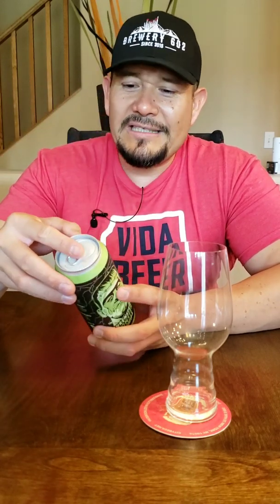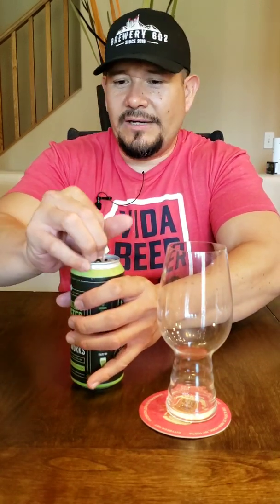Beer Review #79- Mason Ale Works, Dankenstein's Monster DIPA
I bought this beer based on the can art and was disappointed in the contents. Maybe my pallet was off that day? Cheers!